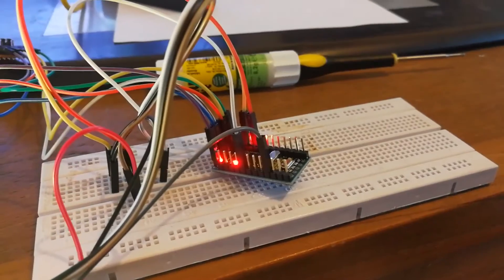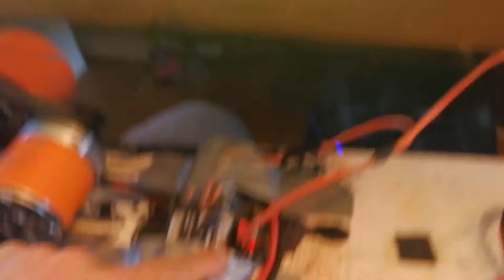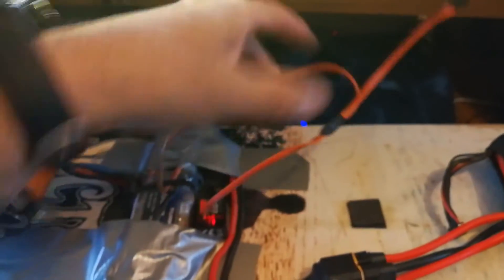Eskate Braking lights using RGB LED ws2811 and arduino mini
i always wanted to have lights for be seen on my eskate, but i wanted them to be dynamics. Light color change depending of the remote signal value.